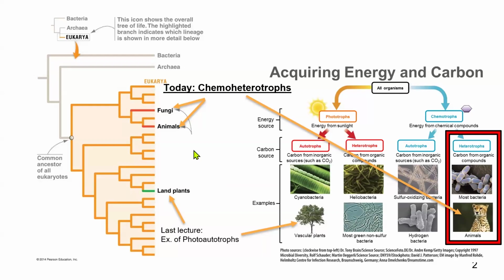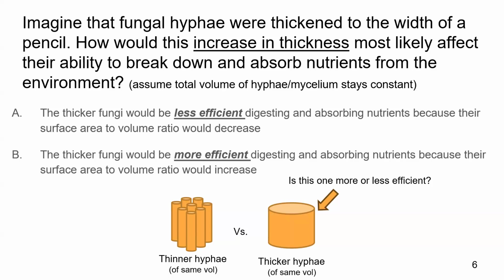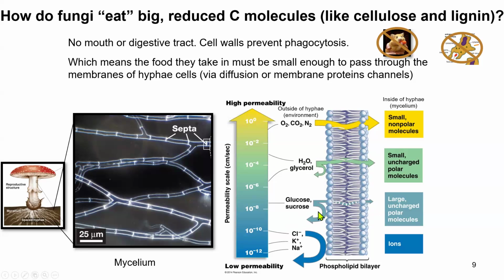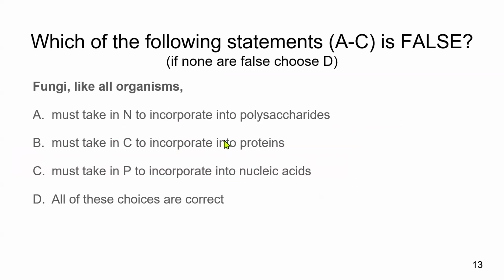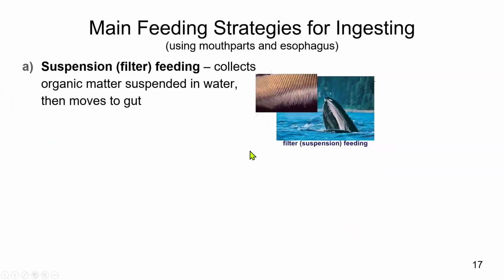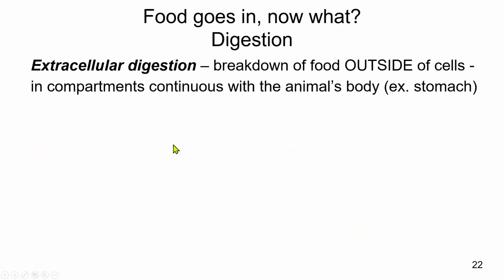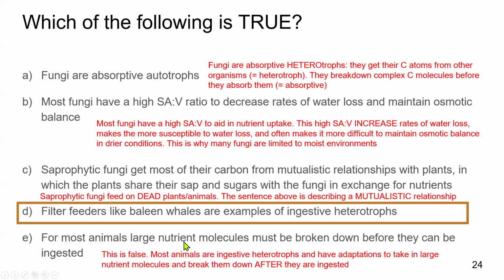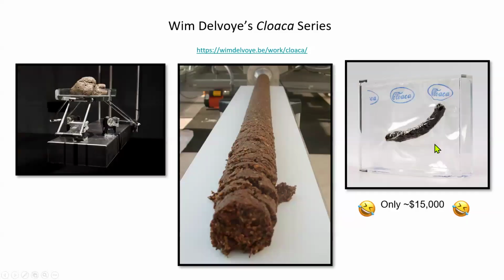31 Nutrient Acquisition 2 Fungi and Animals